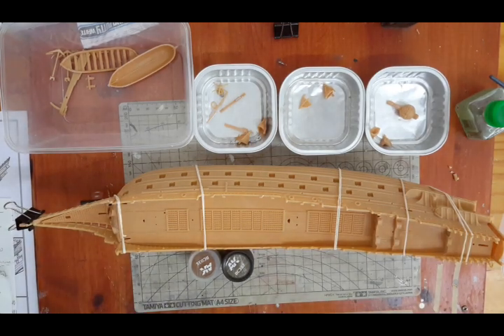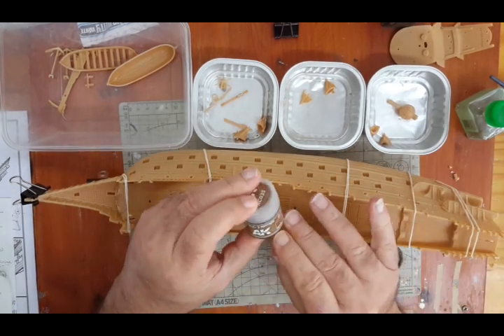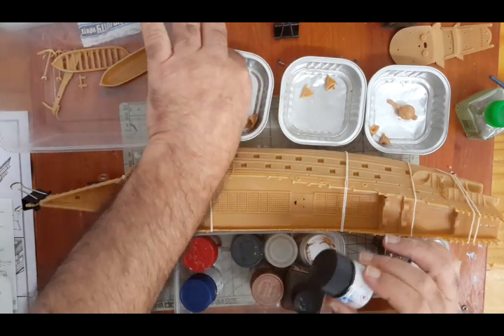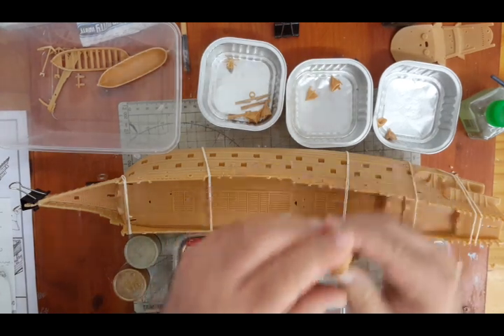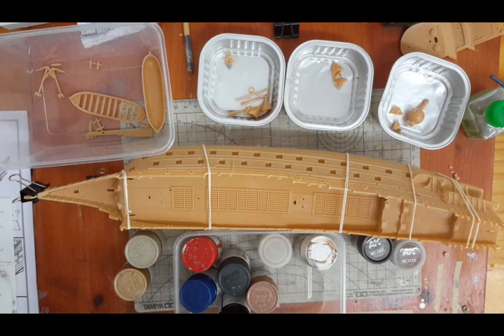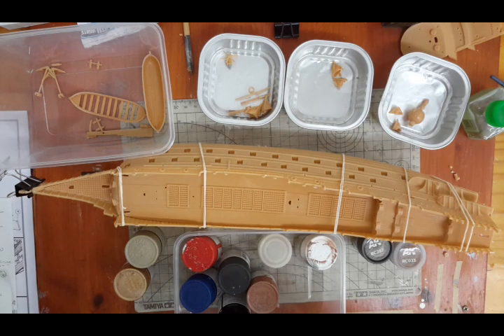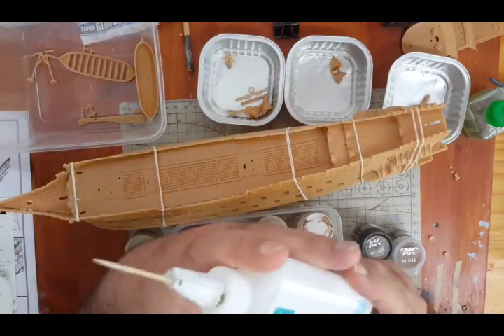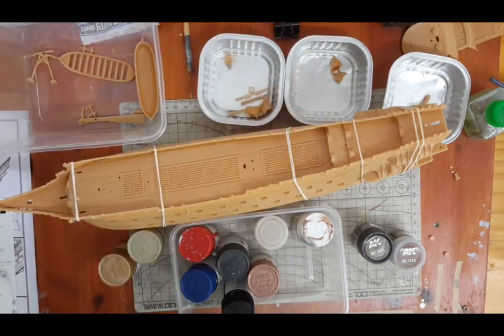Airfix Wasa 1/144 how does it fit , Aussie Frenchman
looking at the fit and choosing colours